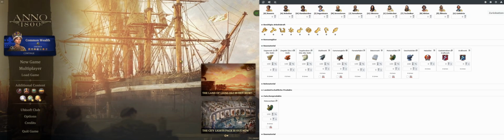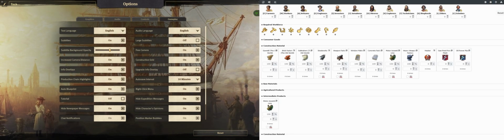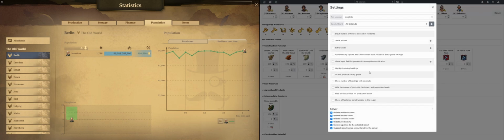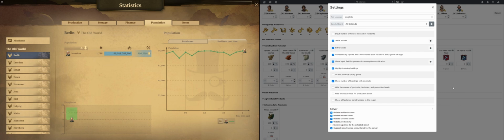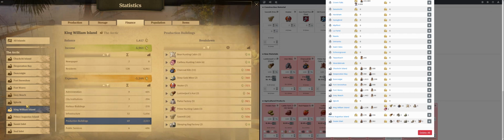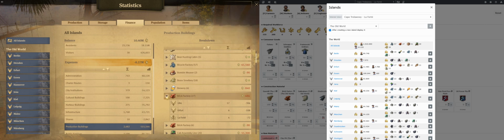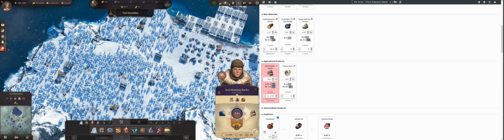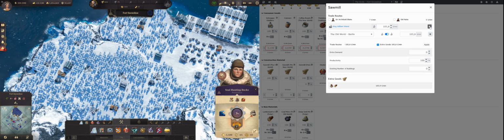Anno 1800 Calculator Tutorial Part 2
-- English chapter overview, German one below ---

0:00 Prerequisits
0:39 Extract island names
1:39 Calculator settings
2:06 Extract population (CTRL + R)
2:29 Extract factories (CTRL + E)
3:12 Statistic extraction for all islands
3:52 Extract productivities (CTRL + Q)
4:18 Manually add trade routes

-- Deutsche Version --

0:00 Vorbereitungen
0:39 Inselnamen extrahieren
1:39 Warenrechnereinstellungen
2:06 Bevölkerung extrahieren (STRG + R)
2:29 Fabriken extrahieren (STRG + E)
3:12 Statistiken von allen Inseln extrahieren
3:52 Produktivitäten extrahieren (STRG + Q)
4:18 Manuell Handelsrouten hinzufügen